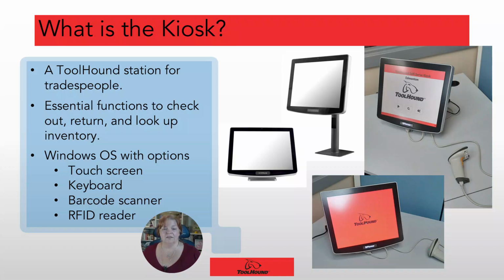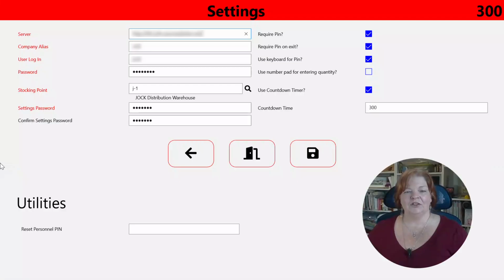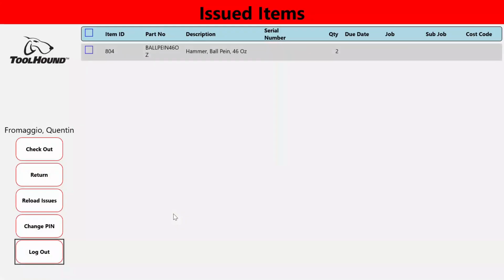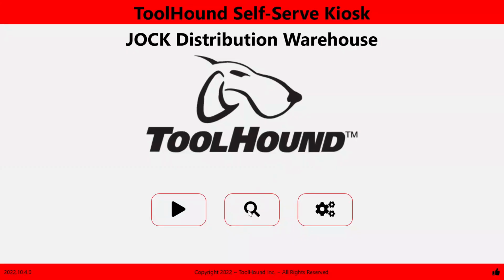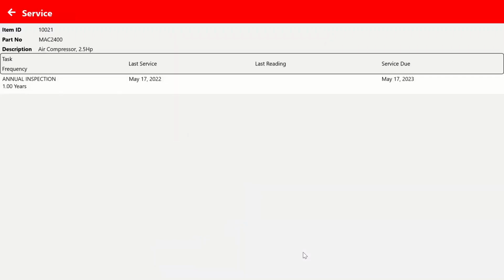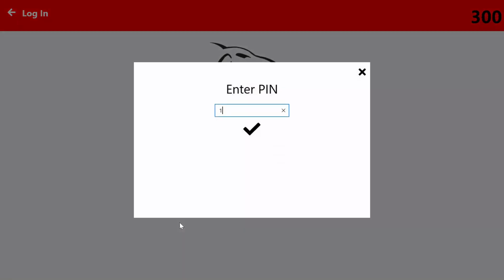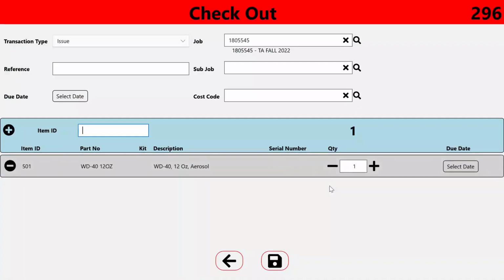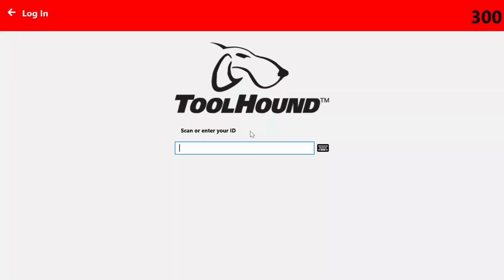Using the Kiosk for Self Checkout in ToolHound 6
We discuss the ToolHound Kiosk including best suited environments and walk through using the Kiosk.

00:00 Intro
00:05 What we'll cover
00:13 What is the Kiosk?
00:40 How can I use the Kiosk?
01:16 Kiosk Settings
01:41 Kiosk Basics
02:27 Check out Inventory
02:56 Return inventory
03:13 Look up inventory
03:45 View Quantity on Hand
03:57 View Attachments
04:19 View Service Information
04:59 Options for Jobs, PINS, and Keyboards
05:12 Log in with PIN code
05:28 Change PIN Code
06:04 Check out with Job
06:15 Change Quantity with On screen Keyboard
06:32 Remove Item from Transaction
07:06 Log Out with PIN Code
07:25 Contact Support